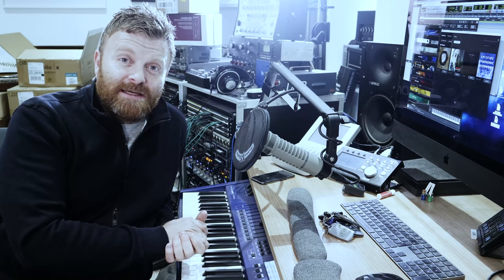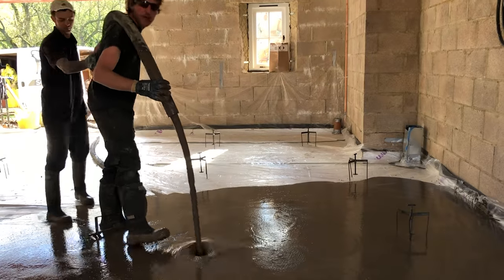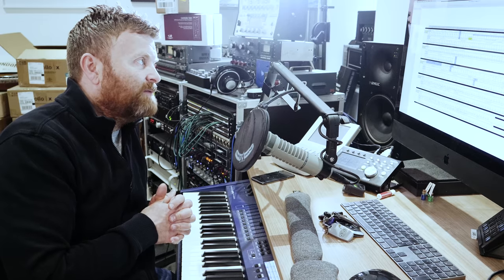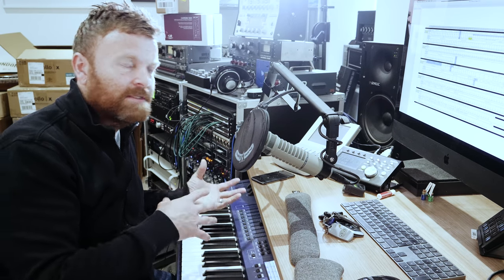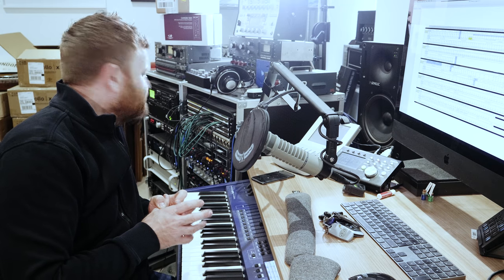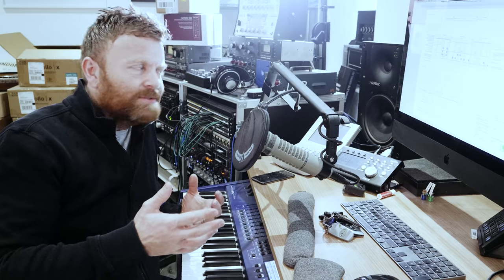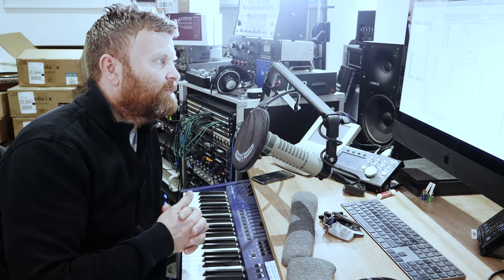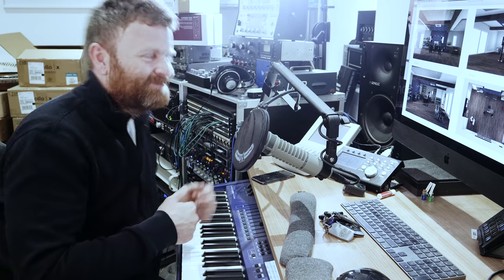How to build a recording studio: part 3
In this ep we look at the inside progress and the final patchbay - also the specs for the interior and plans - and a 3D mockup of what it will look like!